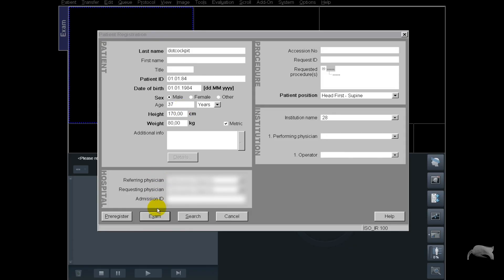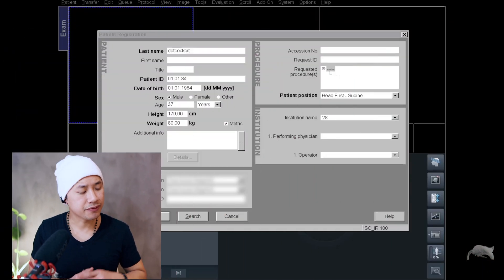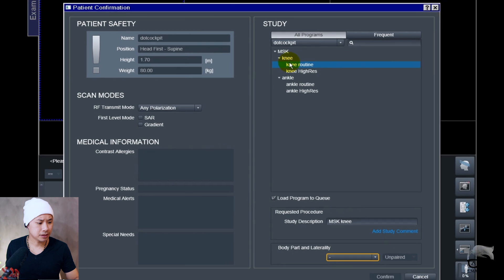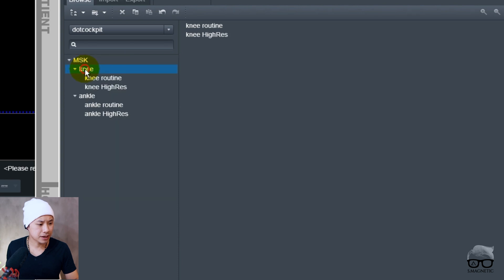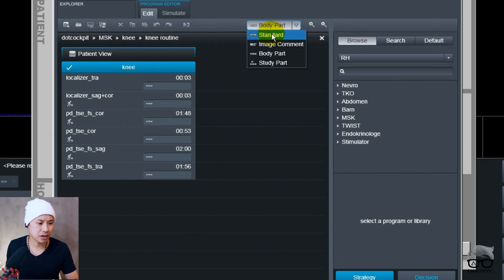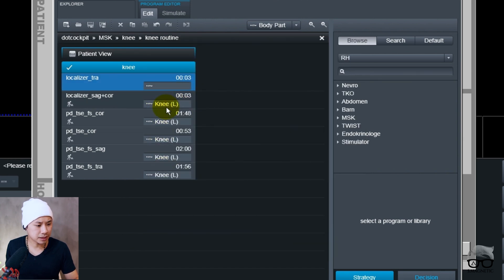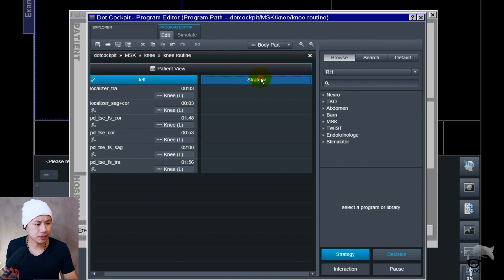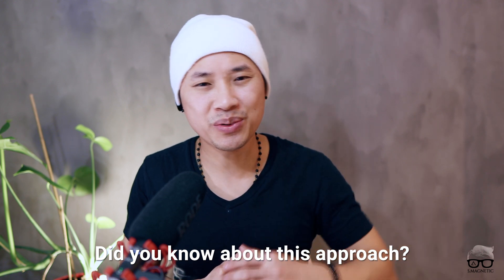HOW TO START THE EXAM FASTER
Today I’m happy to share with you a trick in the DOTcockpit on how to setup your protocol which makes you able to start the exam faster. Tune in and check it out.